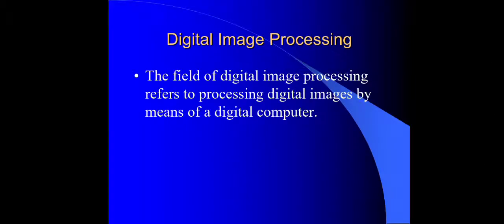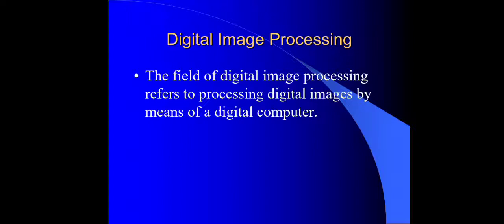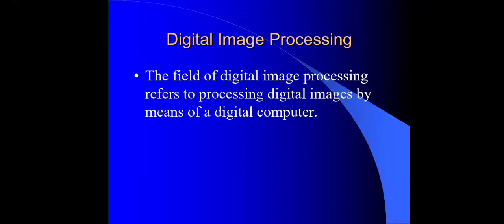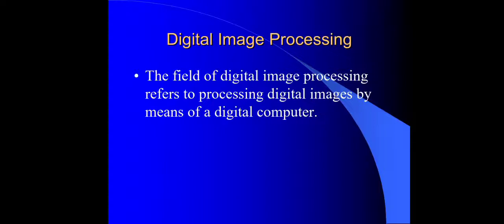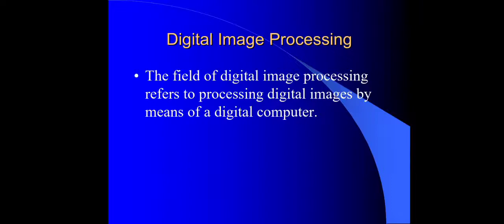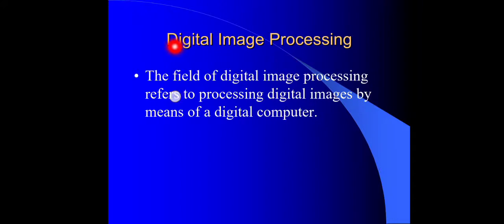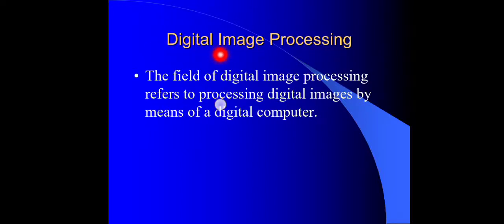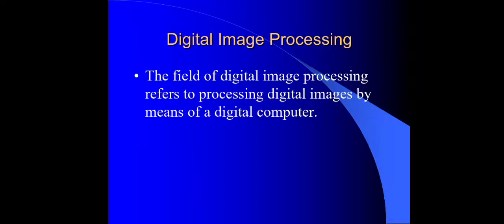Introduction to Digital Image Processing | Applications of Digital Image Processing | what is Image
this video has the complete introduction to Digital Image Processing...and where it is used...
what is digital Image...and what is the difference between image and the digital image..